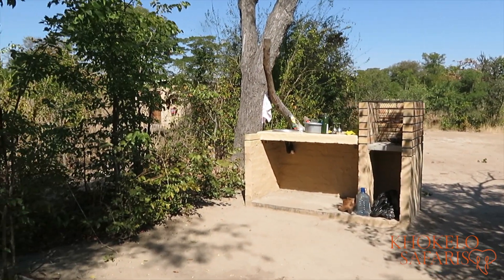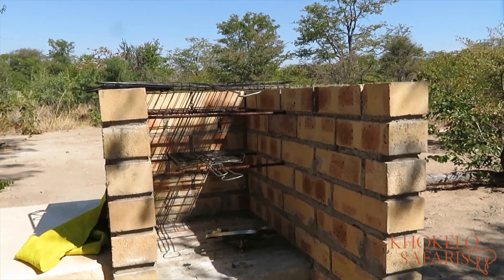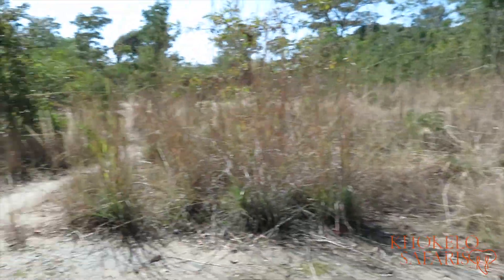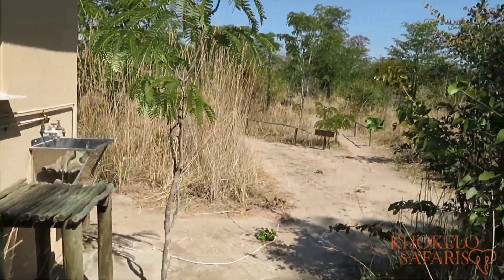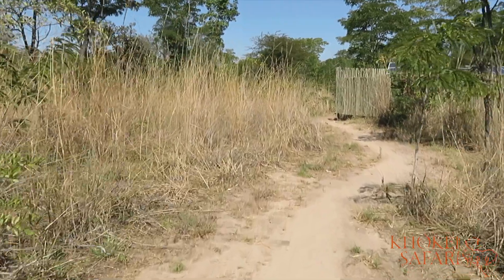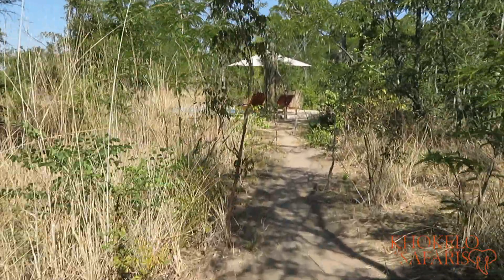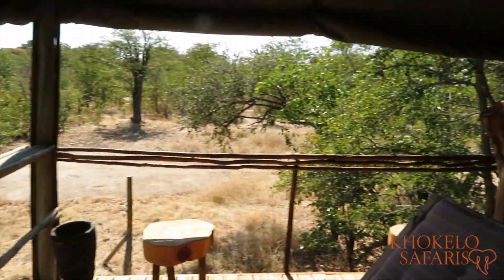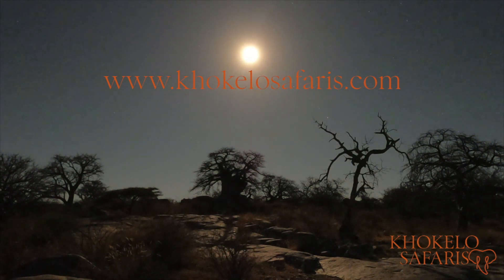Chobe Forest Camp preview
This is a preview / review of Chobe Forest Camp, Botswana. As Khokelo Safaris we have visited and experienced all campsites that we offer to our clients. for the selfdrive experience of a life time. We offer both guided and non-guided selfdrive safaris and we prepare you for everything you might come across.